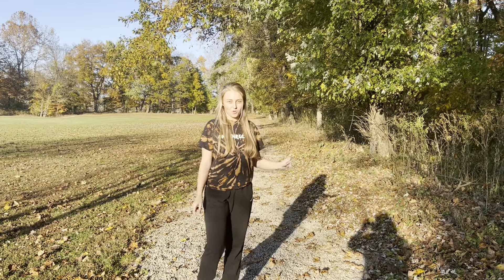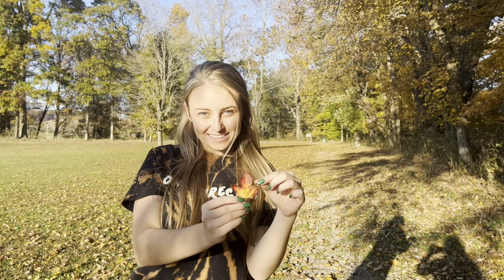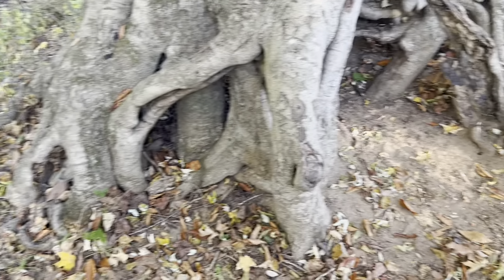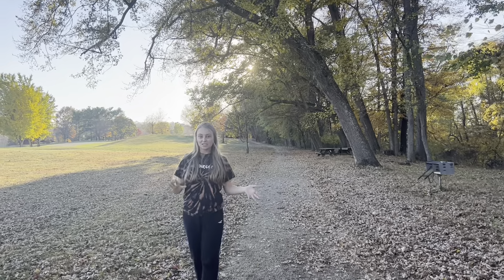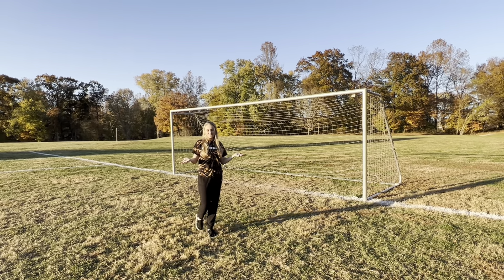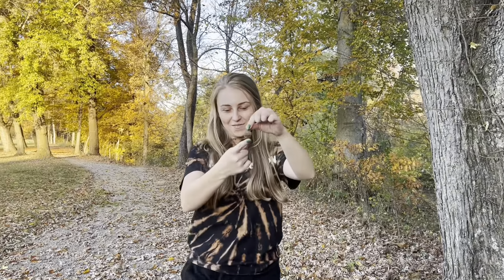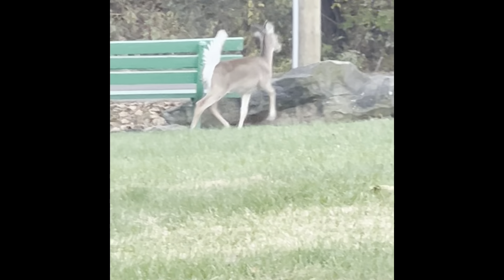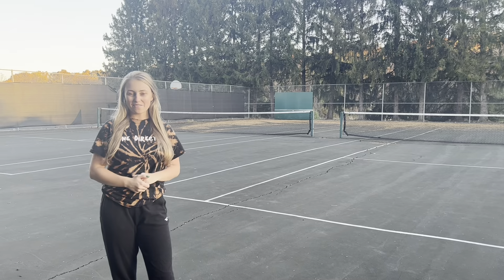Nature Scavenger Hunt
Join me in taking a trip through nature! Nature is proven to be very calming and therapeutic. Take this list with you or create your own!